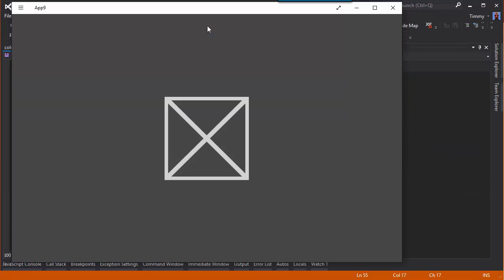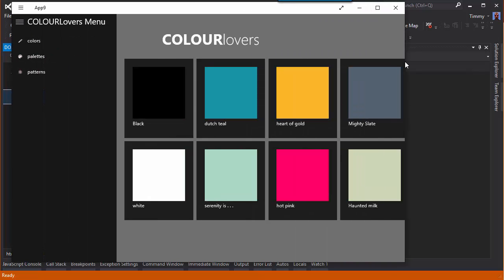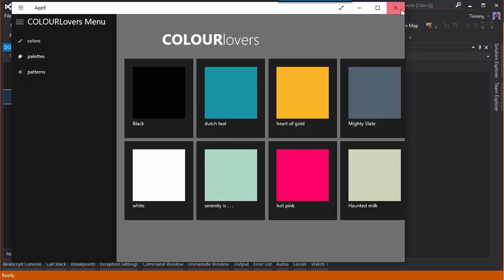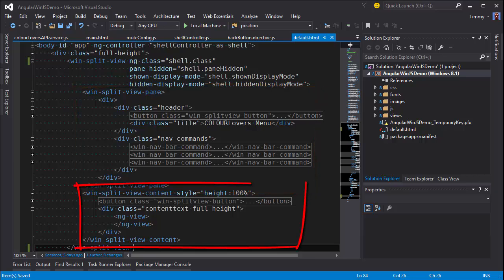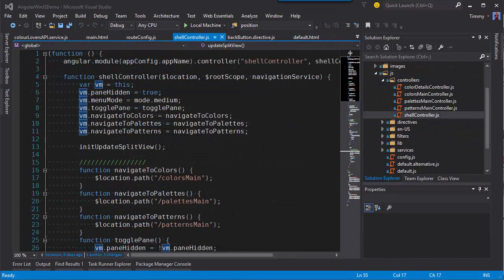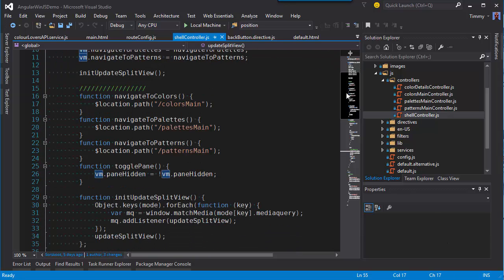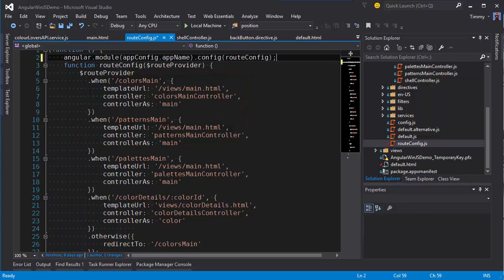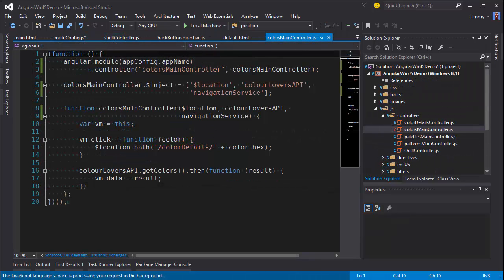Angular in a Windows Store app - EP05 - Navigation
In this episode of lets build a Windows Store app using JavaScript and AngularJS I demonstrate how the navigation is implemented.

I've added a split-view control for the menu and demonstrate how this is connected to the AngularJS navigation.